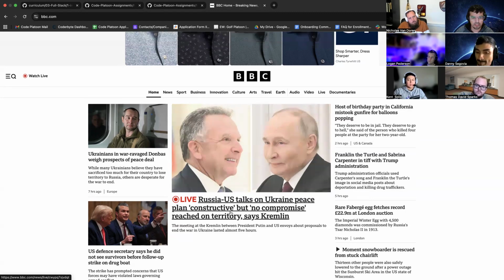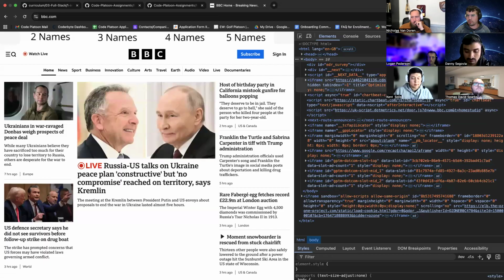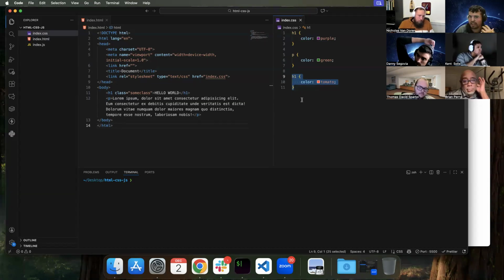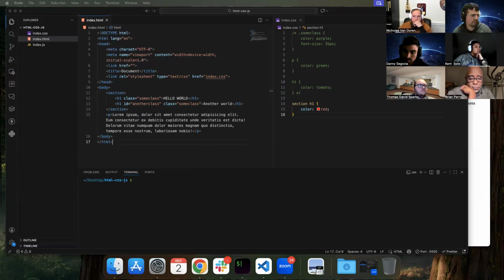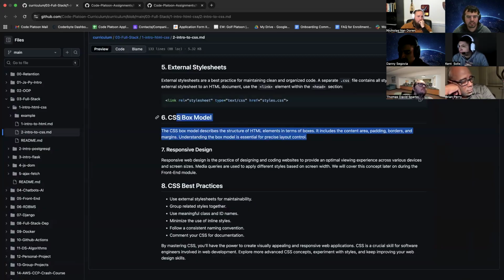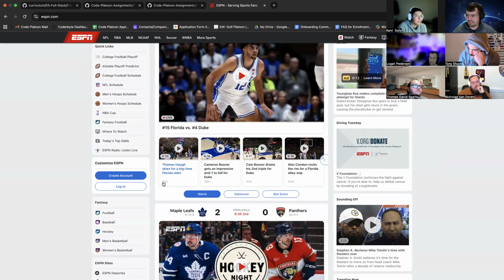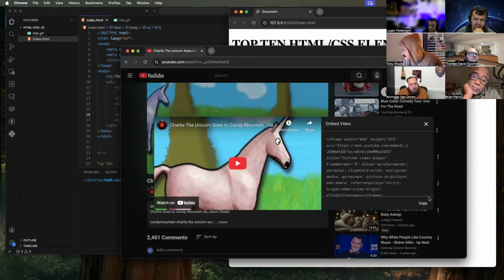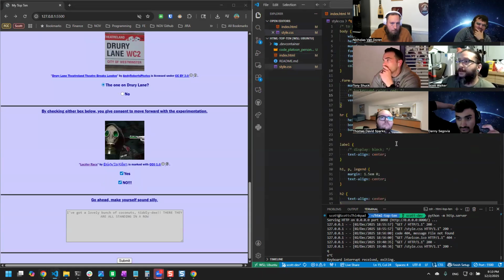W5D2: Intro to CSS